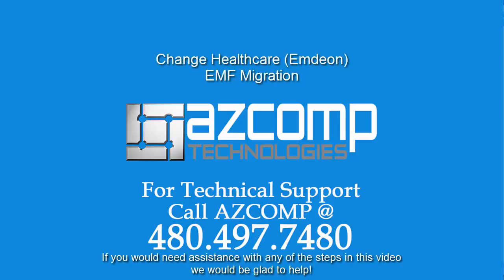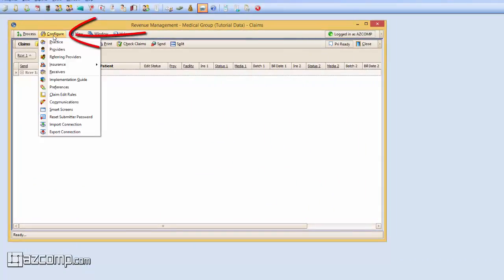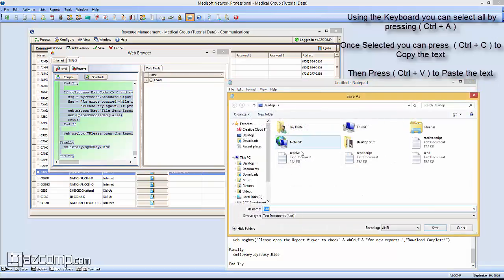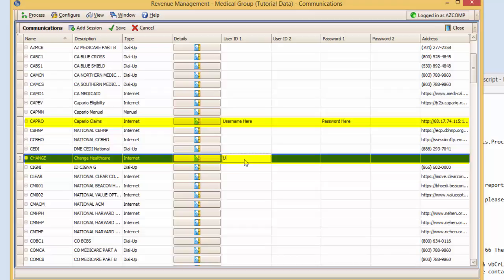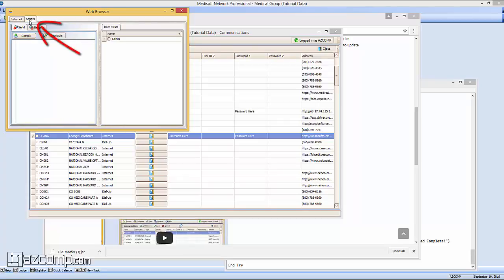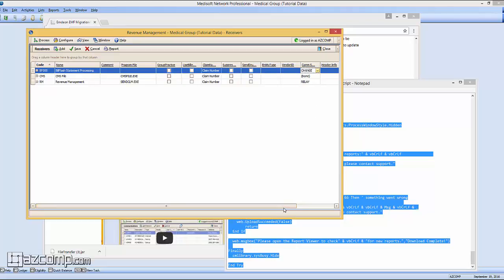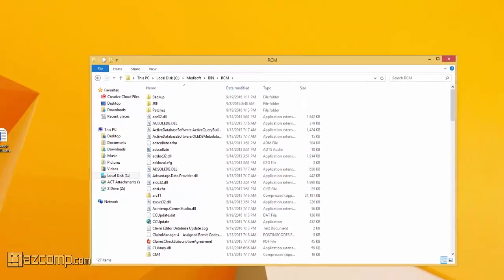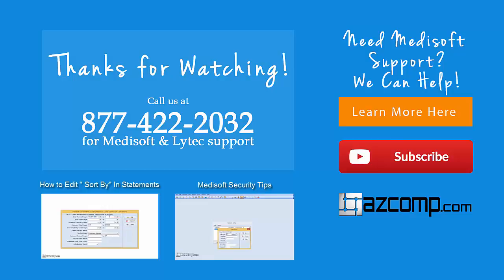Change Healthcare ( Emdeon ) EMF Migration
You may have received an official announcement that looks something like this -

“If you are using either Medisoft or Lytec Practice Management Software with Revenue Management, you are receiving this message because you are using an outdated communication connection with Change Healthcare.  This connection will be terminated on October 31, 2016.  Although we have been able to continue supporting this connection longer than expected our October 31 date is firm.

ACTION REQUIRED:

The IP address to which you are connecting must be changed to a URL and a new JAR file must be installed on your system.  Please contact your VAR for assistance.  If you are currently without a VAR please contact Change Healthcare and we will direct you to a VAR.”

Change Healthcare™ has notified AZCOMP that there is a critical update that users of the clearinghouse need to add to their programs.  If you are using the Change Healthcare clearinghouse to submit your claims, all mailboxes will be required to be updated by November, 2016.  This means that you will no longer be able to upload or download any files (claim files & reports) from the clearing house using the old EMF past this deadline.

What Do I Need to do?

In order to avoid problems with your Change Healthcare account, this update will need to be performed on every work station that accesses Revenue Management.

Due to the nature of this update, we are offering assistance in this process at no charge.

We included this video for the ‘tech savvy’ users that are wanting to attempt this update themselves.

If you are currently sending claims to Change Healthcare (Formerly known as Emdeon) and would like assistance with this update, please give us a call at .